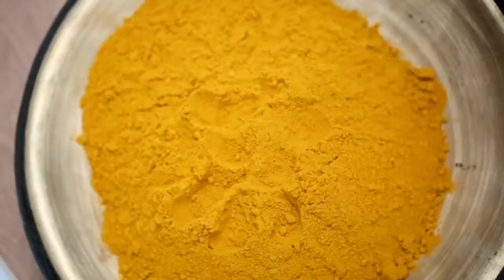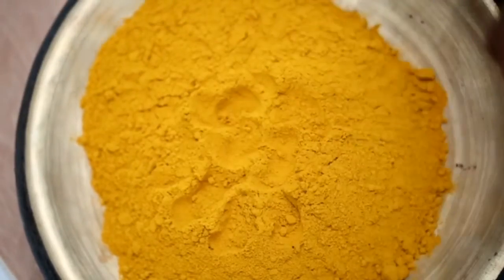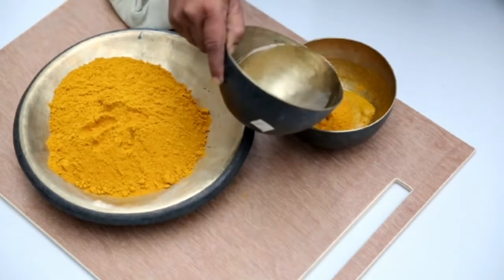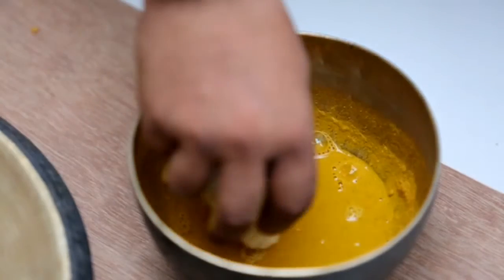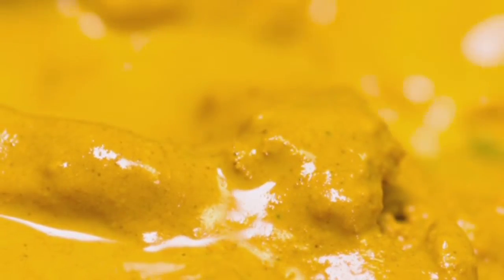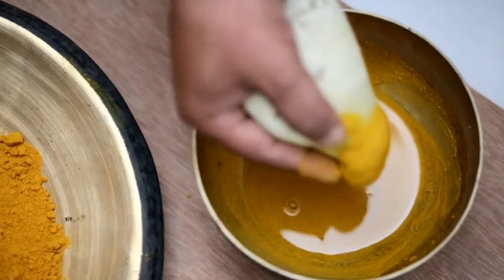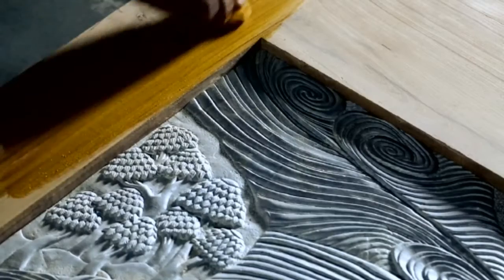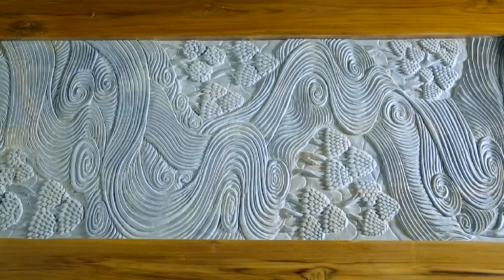Indian Cuisine : Symphony of Spices - Pep talk 7